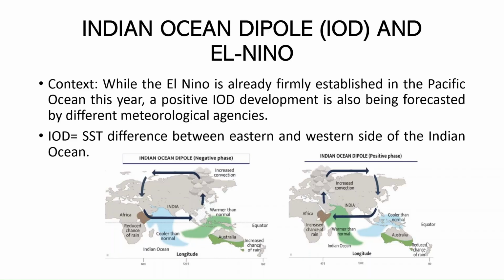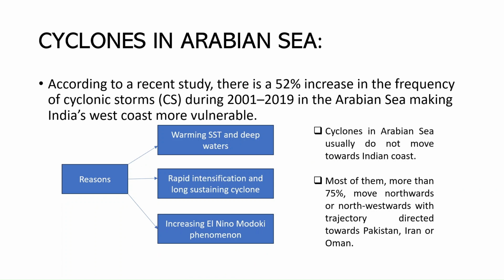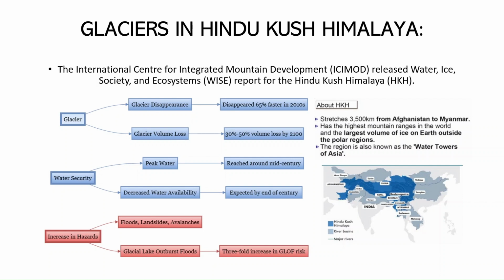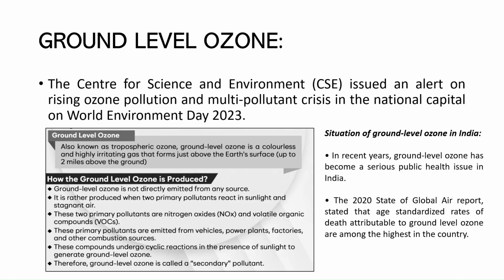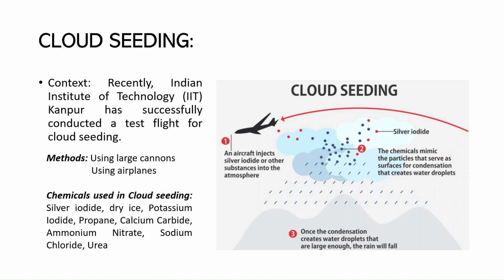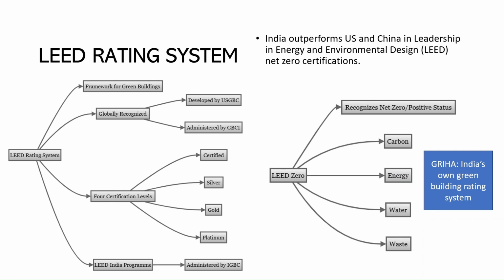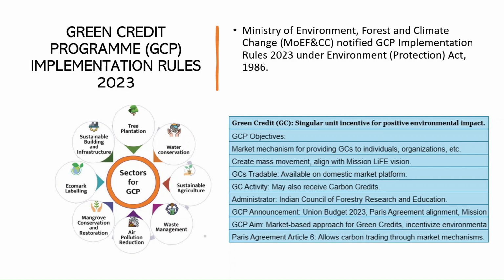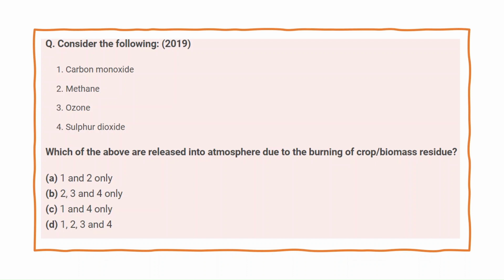Current Affairs June (Environment, Part-3) | GeologyConcepts.com